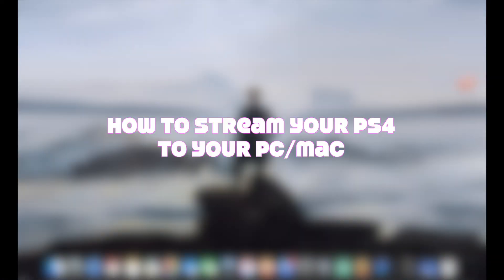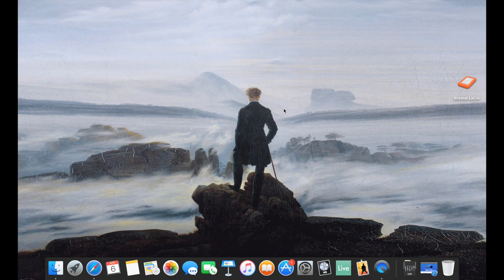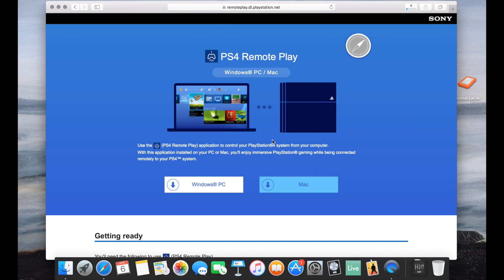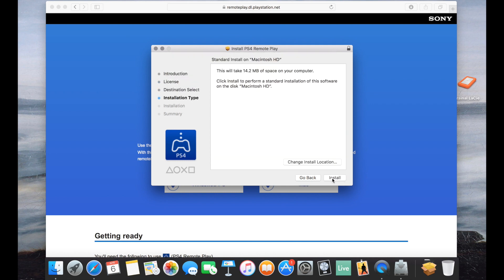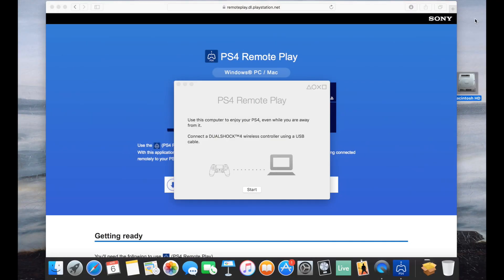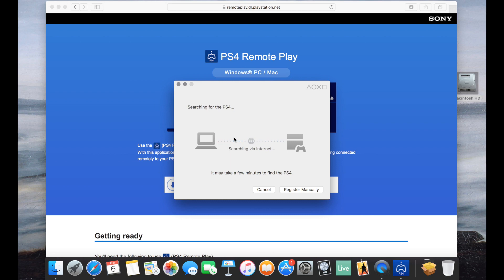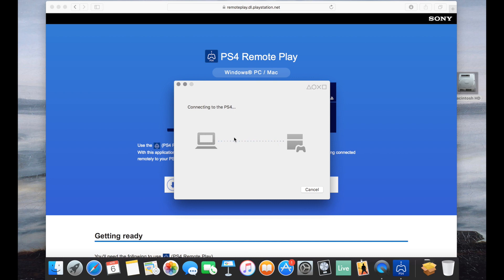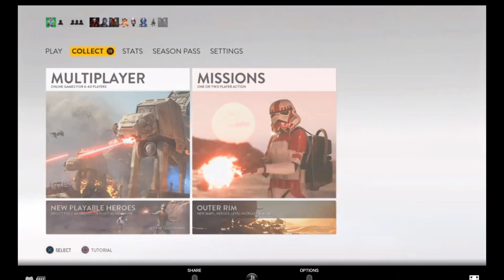HOW TO STREAM YOUR PS4 TO YOUR PC/MAC! [Just The Tip, Please!]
Jepi shows a quick guide how to setup this sweet feature found in the PS4 3.5 Update. And if he can do it. YOU CAN TOO!